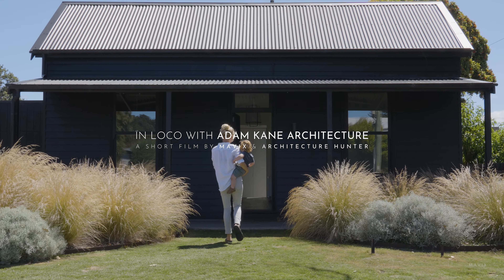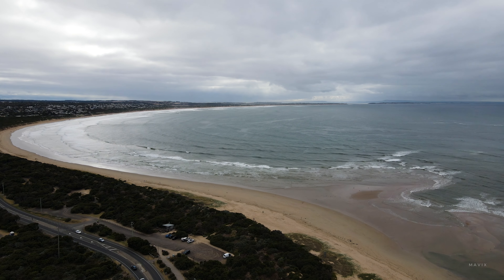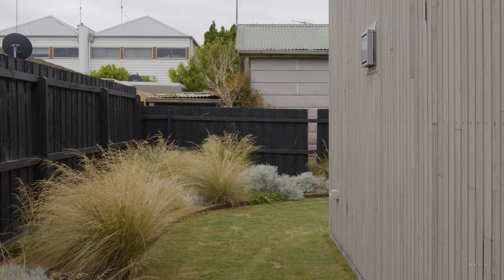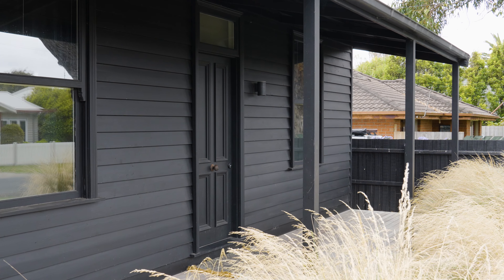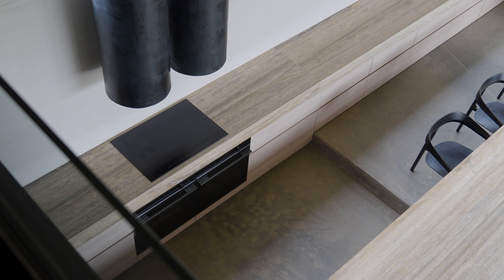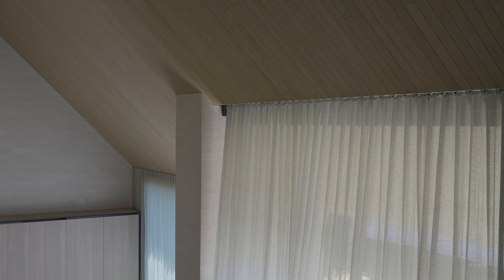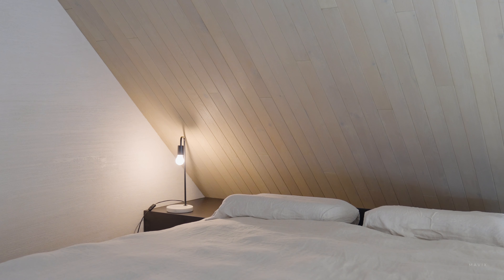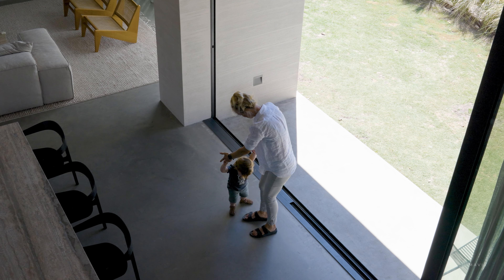House in Australia designed by Adam Kane Architects: Interview with Architect | ARCHITECTURE HUNTER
Adam Kane Architects explains the design of this coastal-inspired house, influenced by the relaxed lifestyle of Barwon Heads. The renovation seamlessly blends old and new elements, ensuring a strong connection between indoor and outdoor spaces. Upon entering, the bright interior with original lining board ceilings and period details beautifully contrasts with the new charcoal floorboards. With its interplay of light and dark, solid and void, and unique materiality, the home offers a truly special experience for both residents and guests to enjoy for years to come. Dive into In Loco with Adam Kane Architects!

Project: Barwon Heads House
Architecture: Adam Kane Architects
Location: Barwon Heads, Australia
Film: Architecture Hunter & Mavix
Cover image: Timothy Kaye